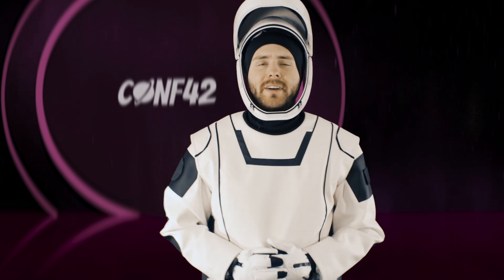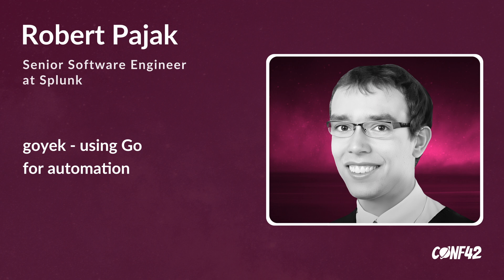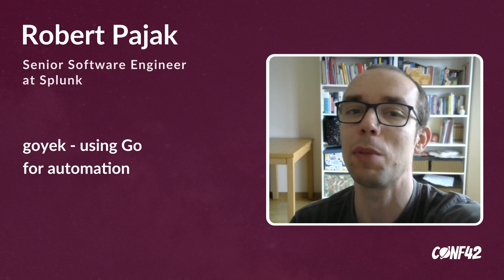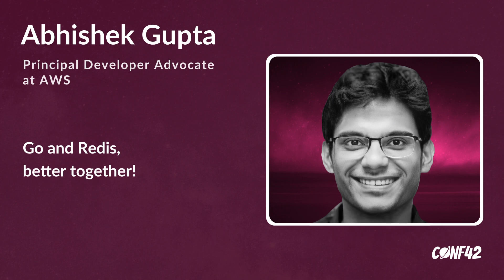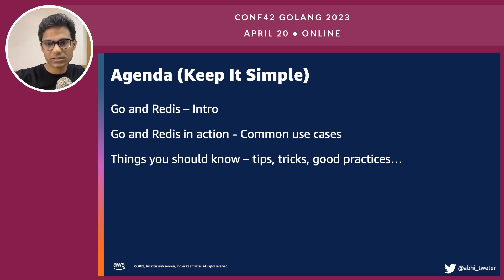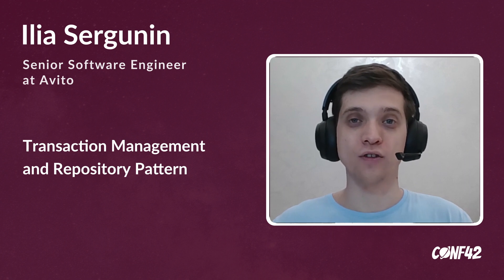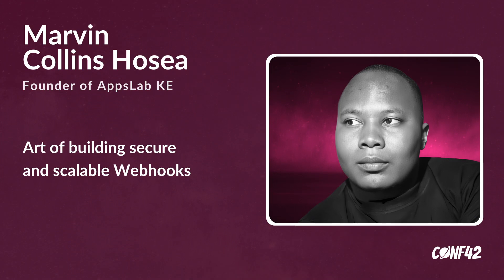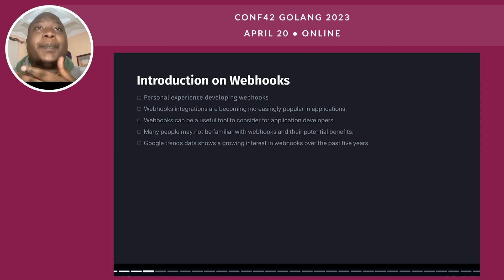Premiere - Conf42 Golang 2023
0:00 Intro ➤ Sponsors & Partners

cli
0:40 Lais Lima
1:19 Abhisek Pattnaik

tools
2:00 Durgaprasad Budhwani
2:34 Robert Pajak

cicd
3:18 Huseyin Babal

testing
3:51 Jesus Espino
4:16 Mohammad Quanit
4:53 Nishant Roy

databases
5:34 Trista Pan
6:18 Abhishek Gupta
7:13 Ilia Sergunin

hands on
Pratim Bhosale (no intro)
7:46 Mauricio Antunes
8:03 Ivan Pesenti
9:01 David Kjerrumgaard

lessons learned
9:48 Marvin Collins Hosea
10:46 Liam Conroy Hampton

11:16 Thank you, join Discord ➤